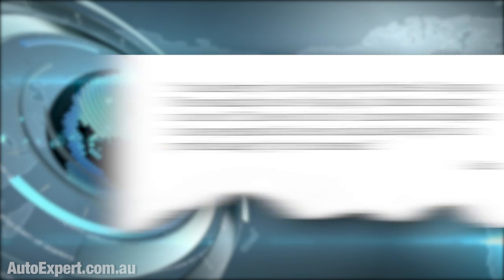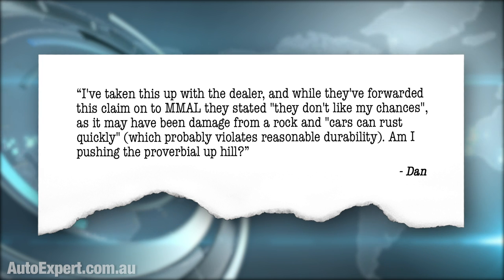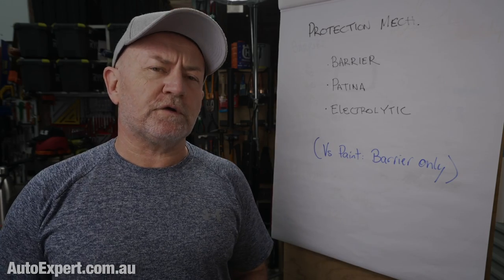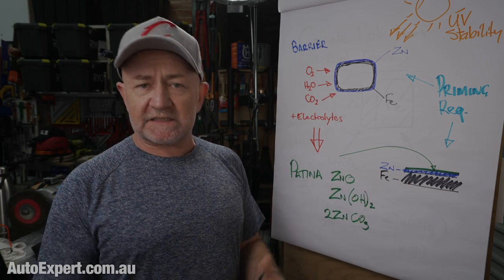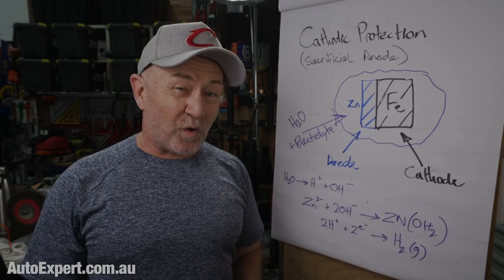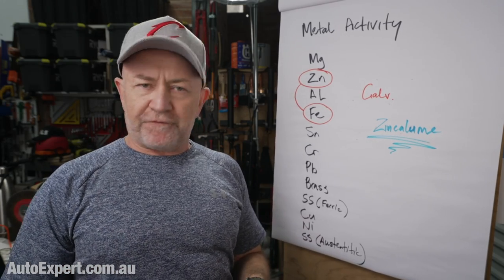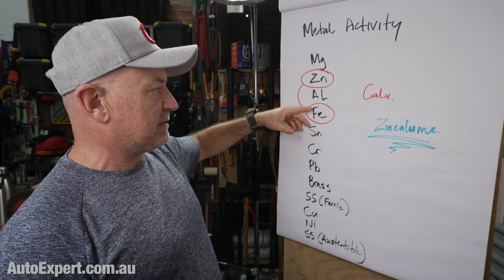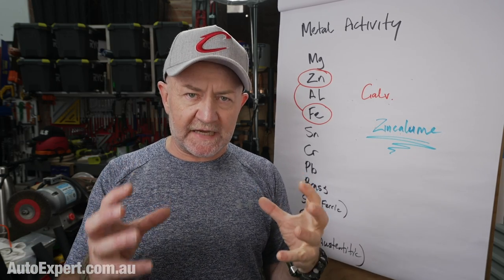The mad science of galvanising, and how it protects your car | Auto Expert John Cadogan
**CORRECTION: @17:45 where I say, "red cats are positive, and oxidation occurs there" I meant "reduction occurs there". D'oh! You try talking for 35 minutes without making a mistake...

Modern cars are galvanised, which explains the huge reduction in automotive rust over the past 30 years. Modern cars still rust, but they rust a lot slower than older cars, which were not galvanised. They don’t rust because of the cathodic protection. Rust is chemically impossible. (There might be the smallest amount of inconsequential surface corrosion, in places, like near scratches, but it won’t grow. It can’t.)

Essentially we’ve got the Japanese to thank for this. See, back in the ‘70s and ‘80s in ‘Straya, the car market was essentially ‘Murican. It was all Ford and Holden, which means: we did business the way ‘Murica did business, and ‘Murica was quite happy to throw car owners under the ‘rusty’ bus after just a few short years, rolling around.

And then along came Japan - which has a lot of salty coastline relative to its land mass, and it started introducing galvanised cars in ‘Murica. They didn’t rust as much, and consumer demand kind forced the hands of the US Big Three automakers to introduce galvanising. And the rest is history.

Fast-forward to today: all new cars are galvanised in developed markets, globally. Even ‘Straya. So, stone chips and minor scratches are not the problem they once were. You can repair them for aesthetic reasons if you want to, but there’s no need to obsess about it from a rust protection point of view, because of the magic frog-jolting action of cathodic protection.

Major damage - where lots of zinc comes off, in the manner of frogskin in the Galvani household on a Friday night, after a few Chiantis, that’s gunna rust. So, should you neck a few scoobs one evening and decide to buff your wanking chariot with a 40-grit flap-disc, until the battery in your angle grinder sucks on a dry tank, that’s gunna be a problem.

The best corrective measure there (aside from jumping in a time machine and telling your parents not to breed) is to prime it all up with a zinc-based primer, and re-paint, preferably with a pressure pack can (or cans).